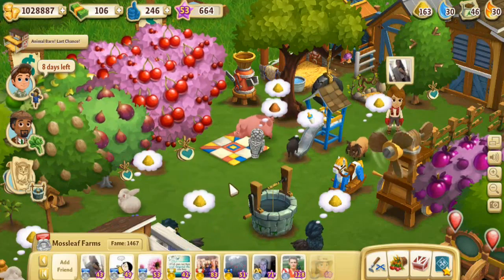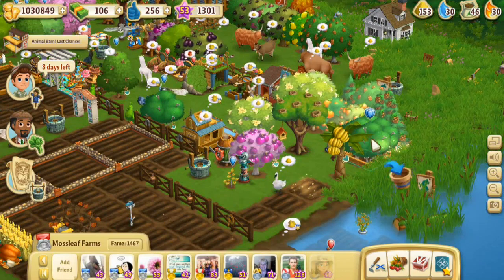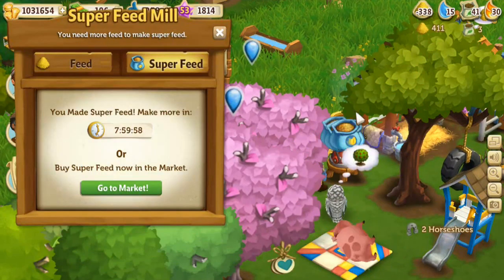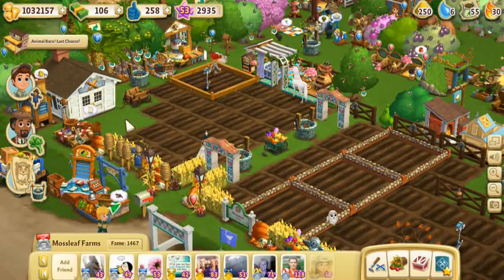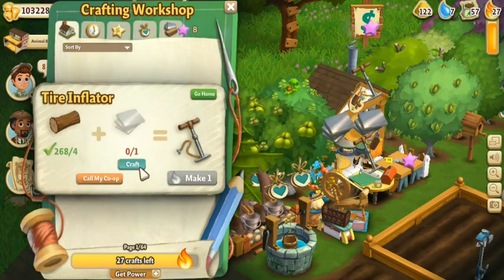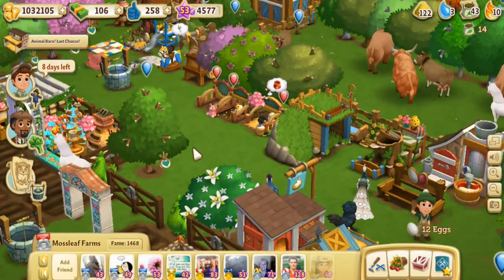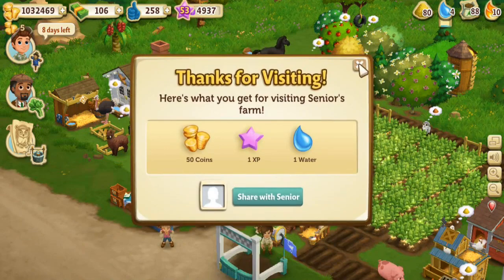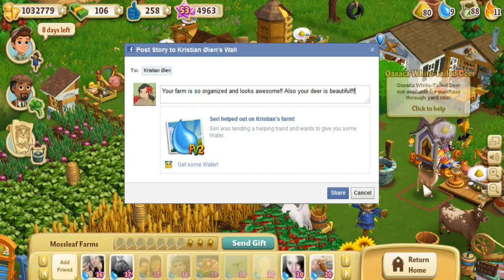Farmville 2! An Owl of Our Own - Episode #45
Help out our awesome Farmer of the Week by friending them to make them your Farmville 2 neighbor!!

Hello everyone and welcome to a quick little update to let you guys know about our community farming efforts over on our Facebook page! :D

If you are interested in joining in, come check out our Facebook page and feel free to Friend Seri as "Seri Green" on Facebook!

Farmville 2 is a charming game available through Facebook or ZyngaGames.com and has so many aspects of the things that Seri loves - plants, animals, adorable farming village, and a community spirit!

In Farmville 2 you have the best chance of growing as a farmer if you have lots of friends to help send you gifts, give you sugar, and provide you with help as farm hands on your farm. What a perfect opportunity for any interested members of our community to support one another as Farmville 2 friends and enjoy watching all of our farms grow!